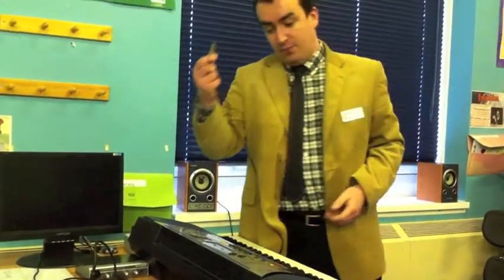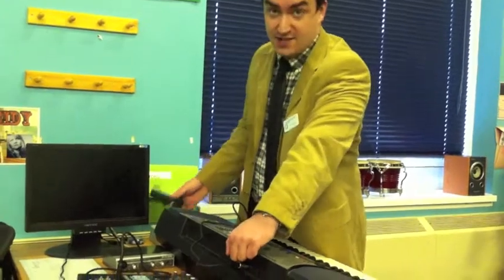Connecting the MIDI Controller Keyboard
Connecting the MIDI controller keyboard to a MIDI interface and then to the Mac.  NB - in this example, we're using a separate MIDI interface rather than a dedicated MIDI controller with a built-in USB interface.